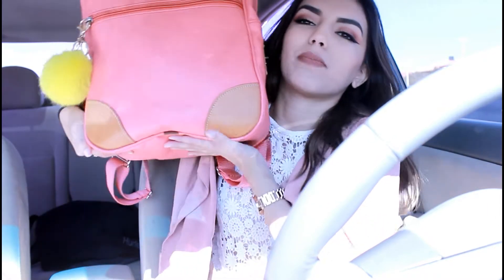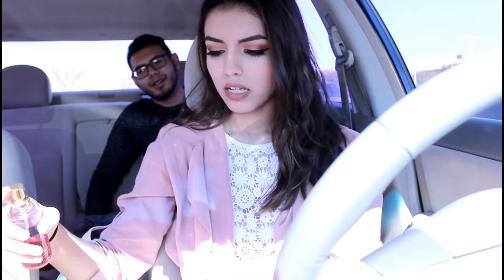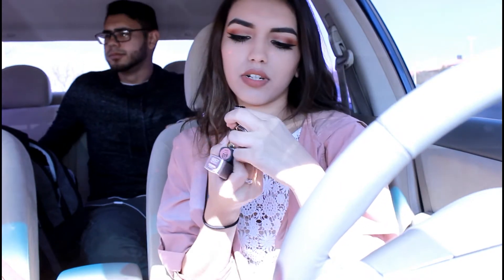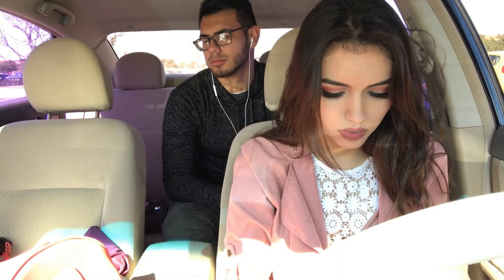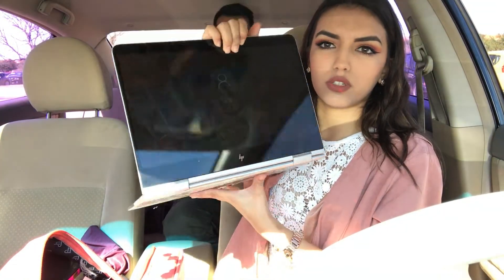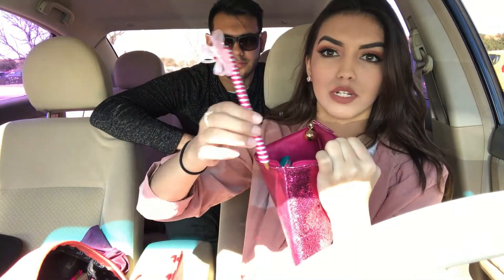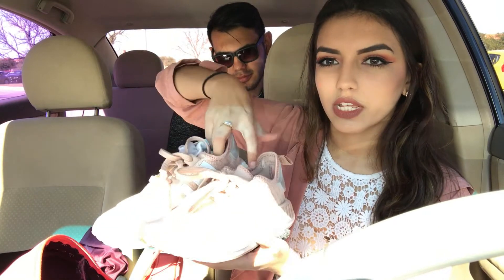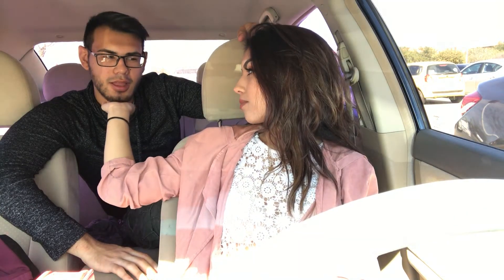WHAT'S IN OUR BACKPACK? ♥︎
Hey guys!  My boyfriend and I are freshmen in college so I decided to show you all everything we have in our backpack!  Love you!